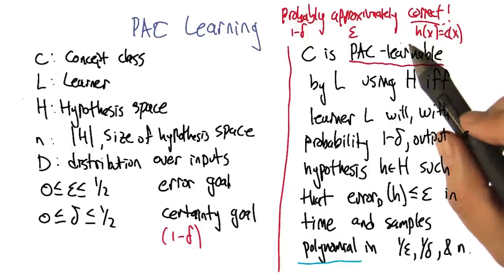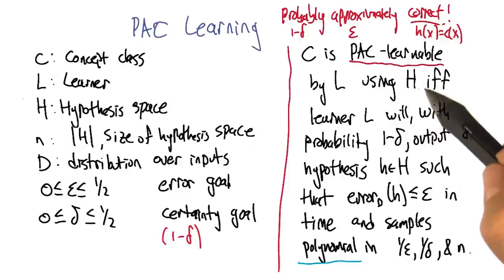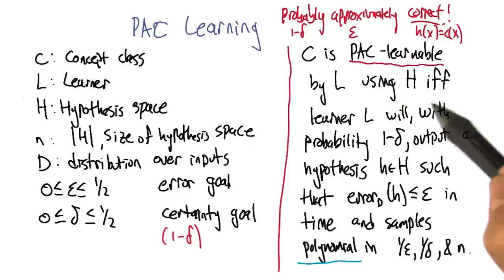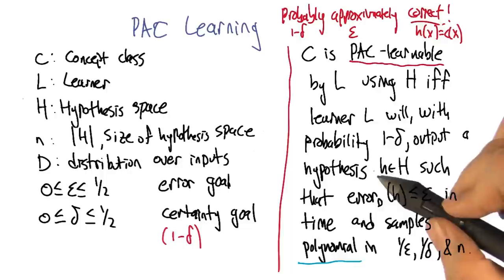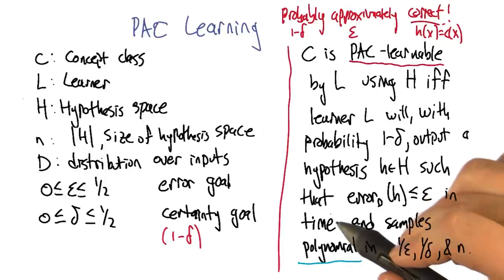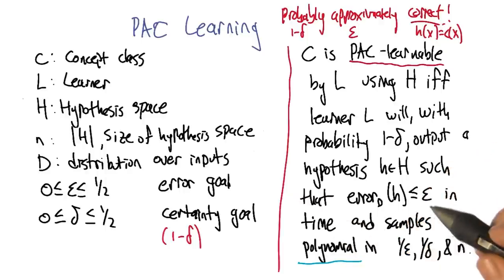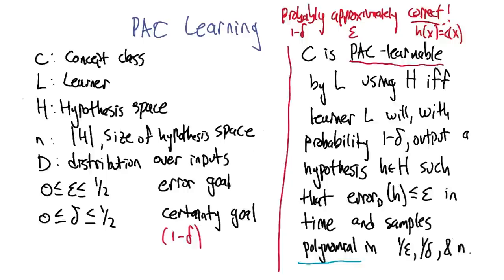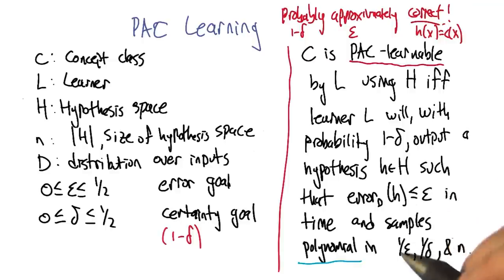PAC Learning Two - Georgia Tech - Machine Learning